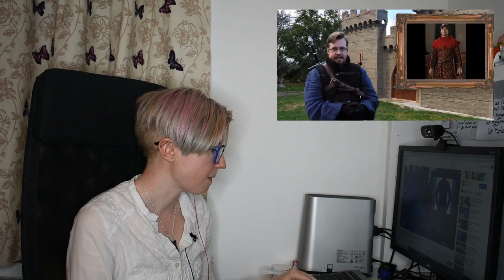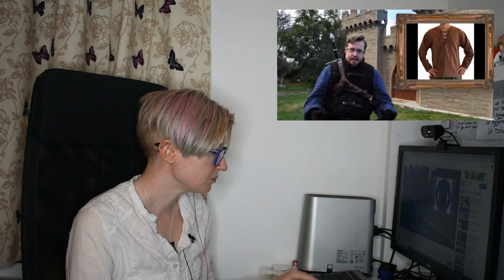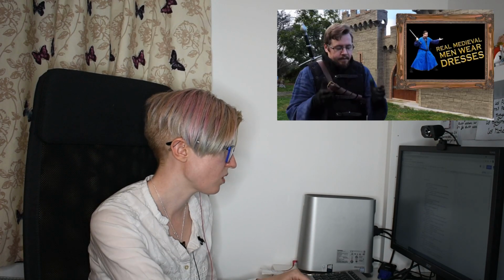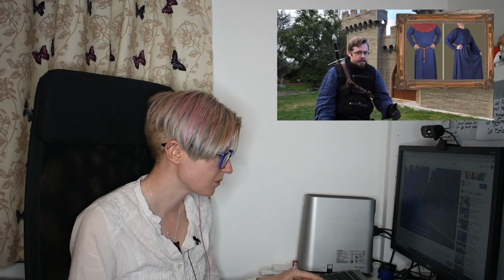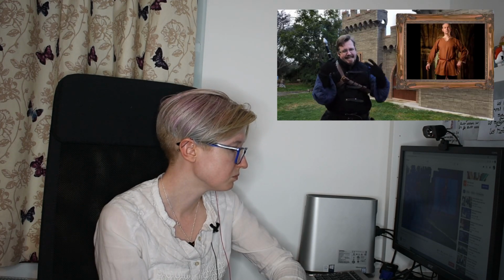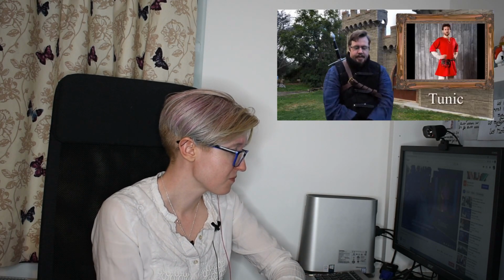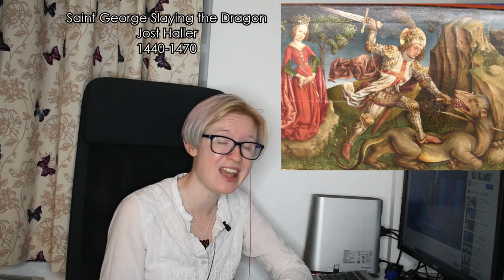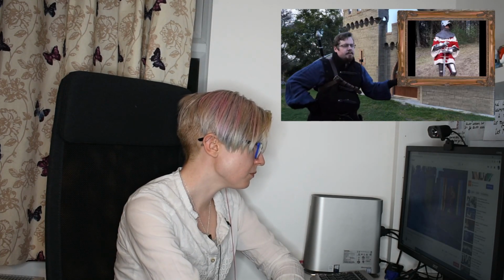Historical Costumer Reacts to "Most common types of MEDIEVAL CLOTHES or garments"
Buckle in kids because this description box is a long one

In this video, join me, a historical costumer, as I react to Shadiversity's "Most common types of MEDIEVAL CLOTHES or garments" video. As someone with a passion for historical clothing, I have plenty of original sources and examples to bring to the table.

I'll be providing my own insights and commentary on Shadiversity's video, and offering additional historical context to help you better understand the clothes and garments of the medieval period. From tunics to doublets to surcoats, we'll be diving deep into the world of medieval fashion.

So, if you're ready to learn more about medieval clothing and see a historical costumer's perspective on Shadiversity's video, then don't miss this one. It's sure to be an educational and entertaining journey through the fashion of the past!

Sources, Resources and further reading:

I've made a playlist of medieval reconstructions from other youtubers, and some language bits and pieces, if you enjoyed this video and would like to poke this era more

Books:
The Medieval Tailor's Assistant - Sarah Thursfield
The Modern Maker vol 1 and 2 - Mathew Gnagy
The Tudor Tailor - Ninya Mikhaila and Jane Malcolm-Davies